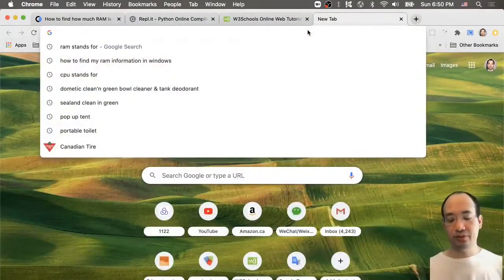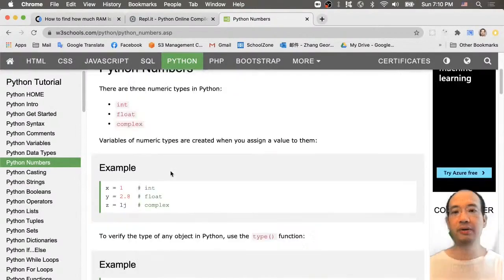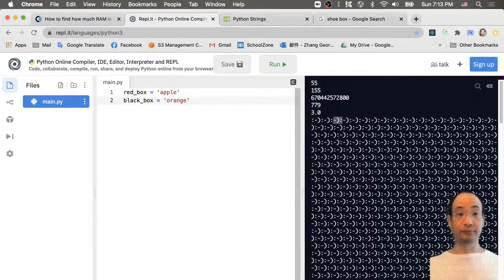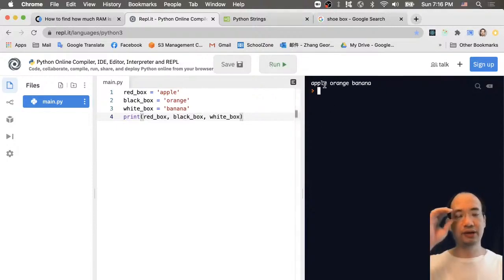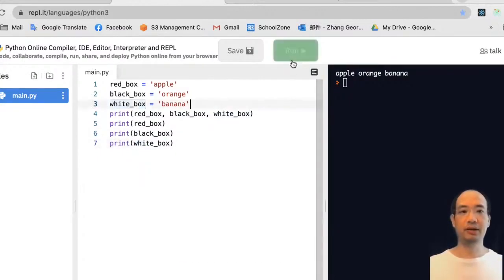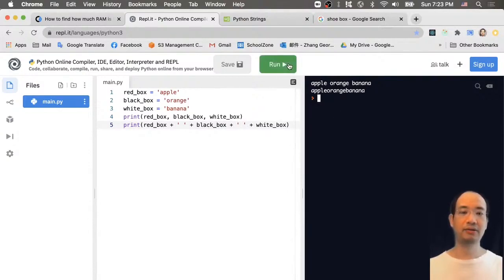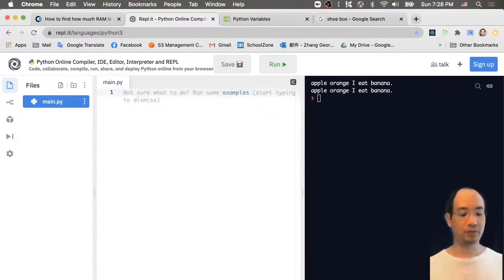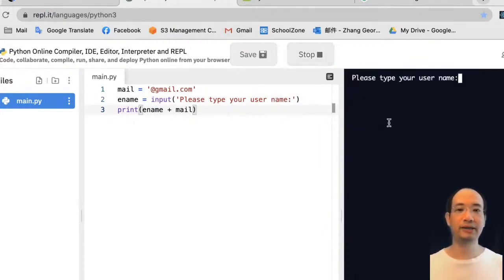P3. Coding Lesson 3 - Variable | Python for Absolute Beginner (Grade 4 - Grade 10)